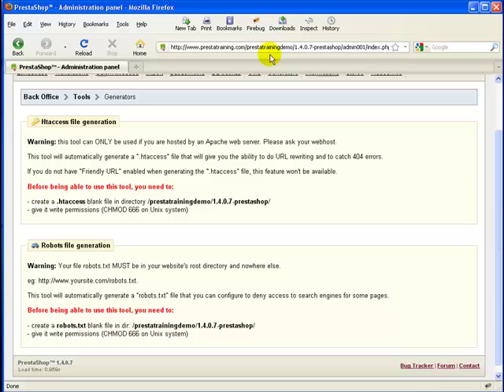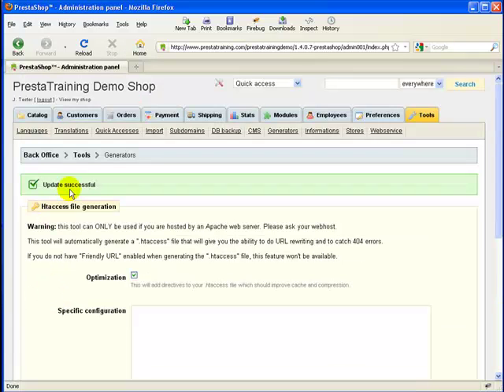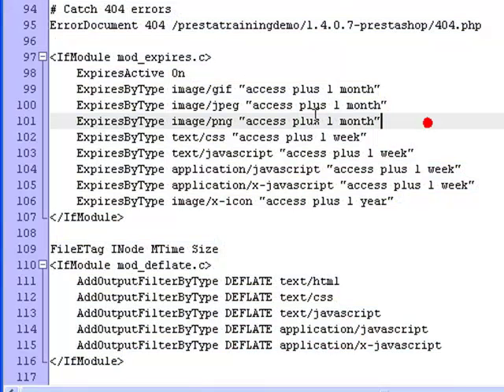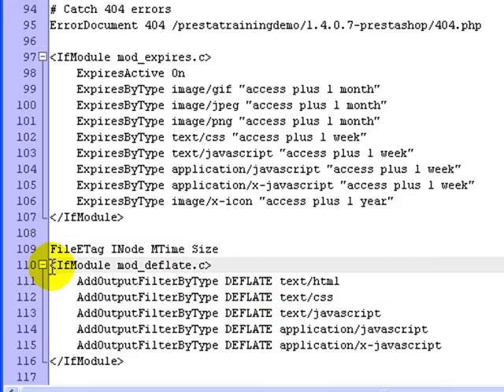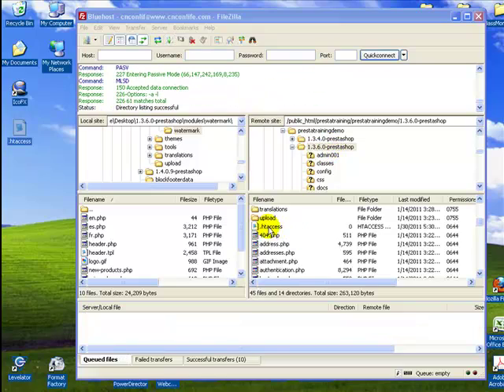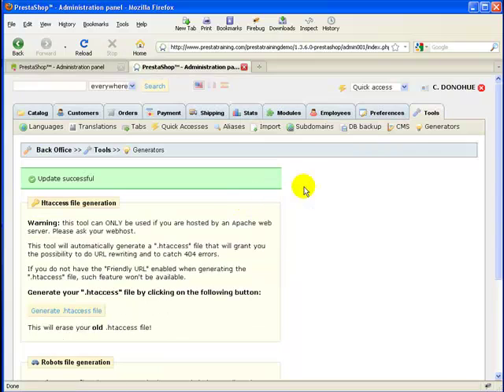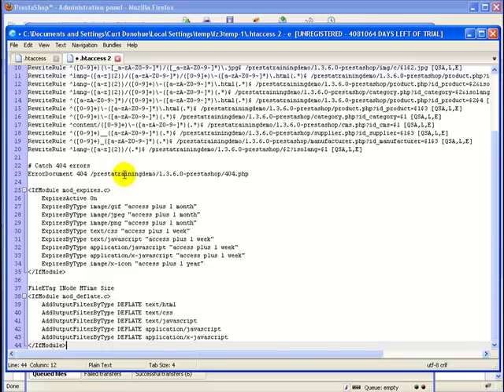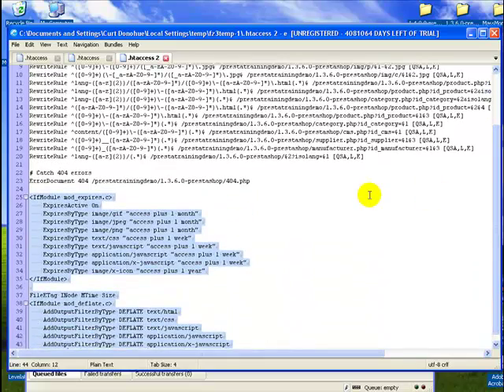Enable GZIP Compression and Browser Caching for your PrestaShop Store - Part 3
OK, here is the last part to understanding GZIP compression, browser caching, and e-tags for your PrestaShop store.

If you like what you see here, please check out for additional training and tutorials.

Special thanks to Nethercott Constructions for their help in the creation of this video.